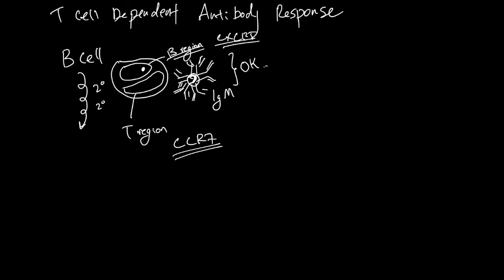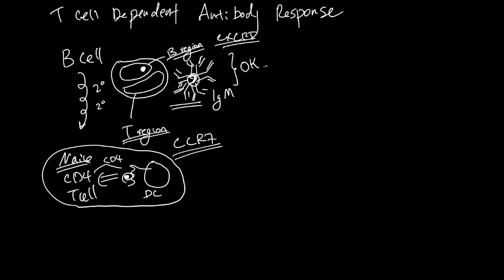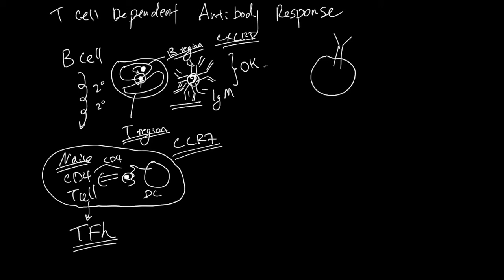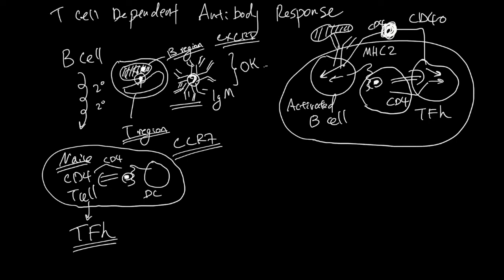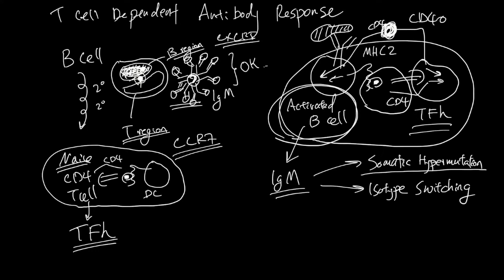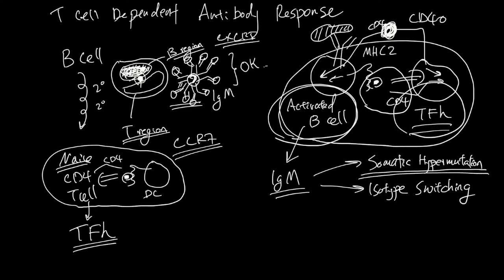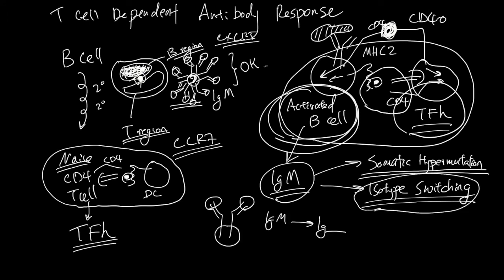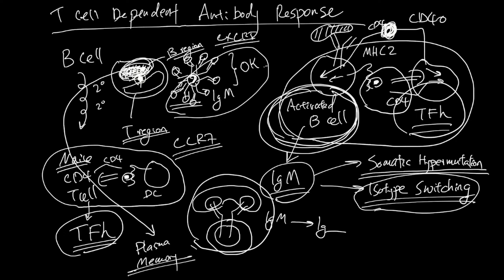T Cell Dependent Antibody Response